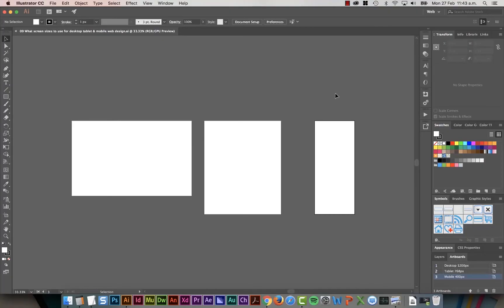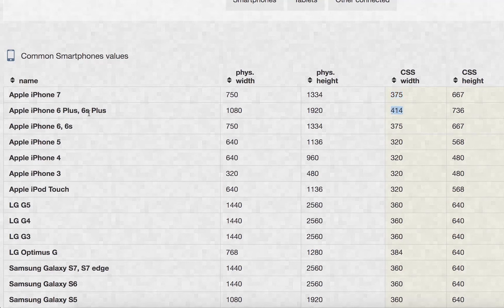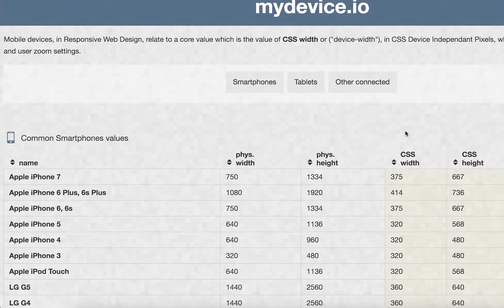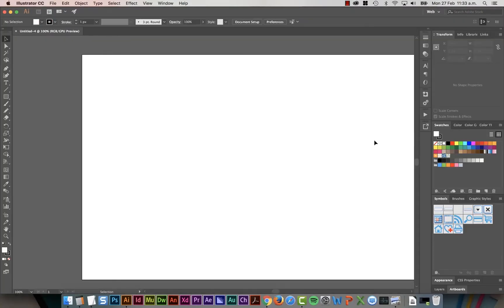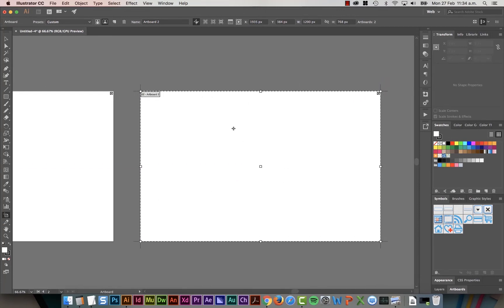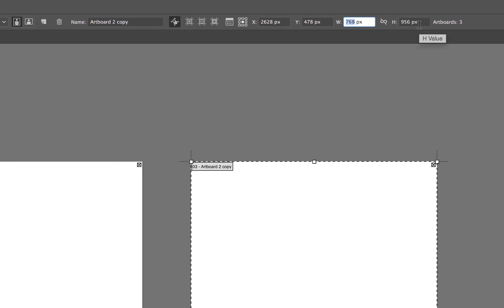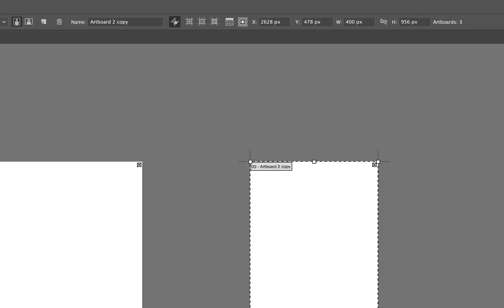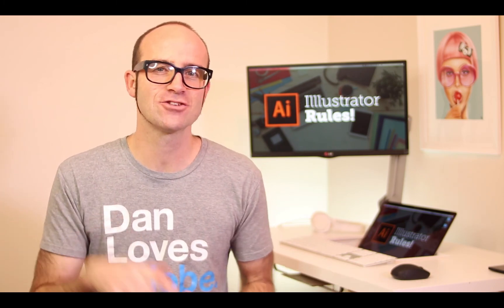What screen sizes to use for responsive web design - Adobe Illustrator CC 2017 [09/45]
In this tutorial from our UI & Web Design using Adobe Illustrator CC 2017 course; we'll look at What screen sizes to use for responsive web design.